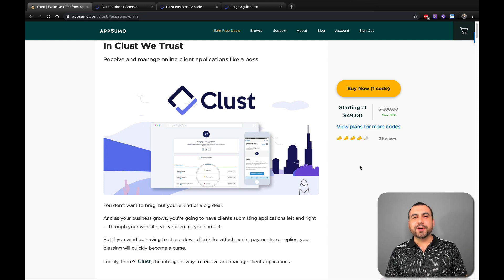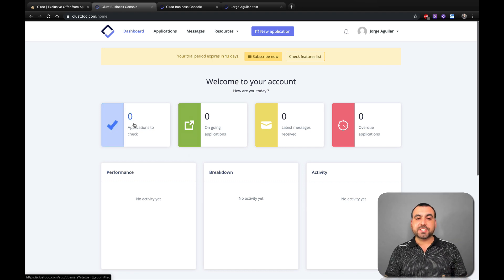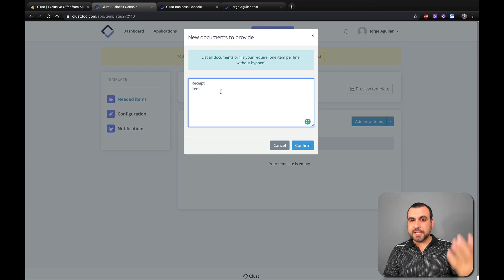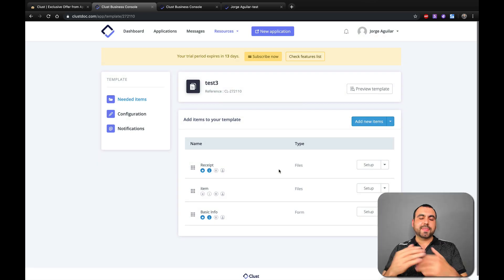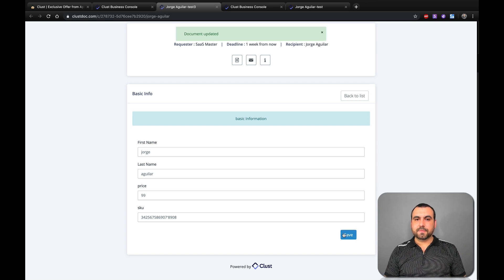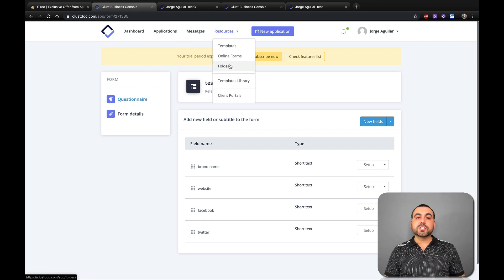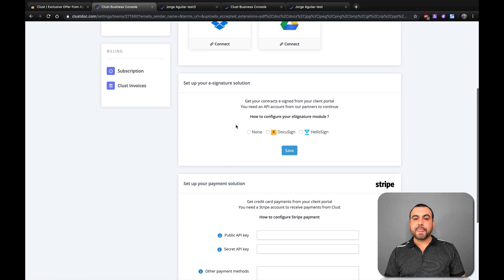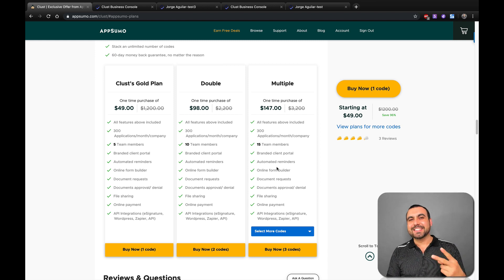Clust document form creator Deal AppSumo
Clust is a simple and beautiful client portal where you can request, receive, approve, and share applications.

Add transparency to your onboarding process and company workflows with custom portals for each client

Keep track of what’s submitted and what’s missing in a single dashboard

Collaborate with stakeholders and gather feedback on applications without having to pick up the phone

Best for: Business owners, administrators, and managers who need a turnkey solution to manage client applications seamlessly